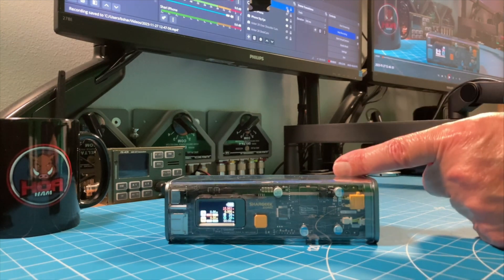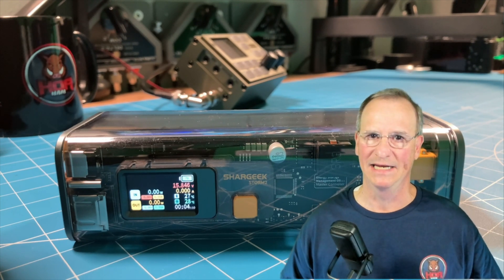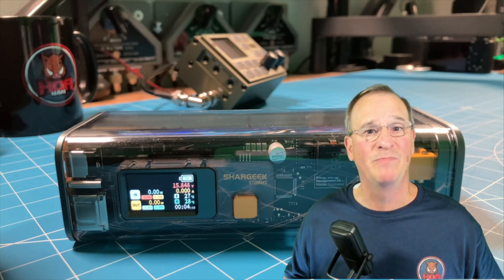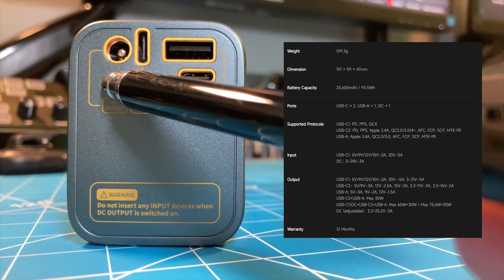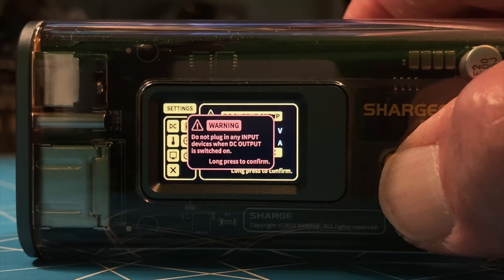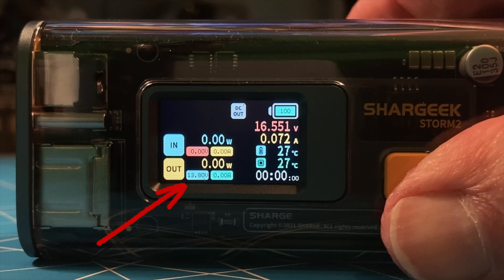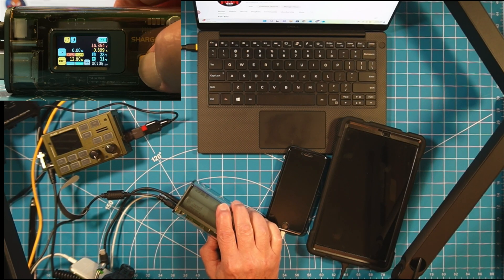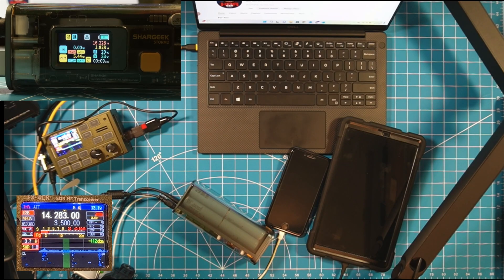Shargeek 100 Storm 2 Review: the Perfect QRP Ham Radio Power Bank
This is the most versatile Power Bank for your Ham Radio QRP Transceiver.  I'll show you how to power your radio and gear to operate efficiently.

GEAR USED IN THIS VIDEO:
👉Shargeek 100 Storm 2 from Amazon